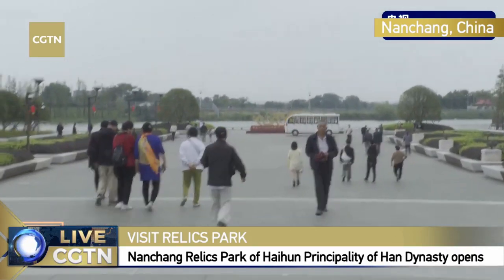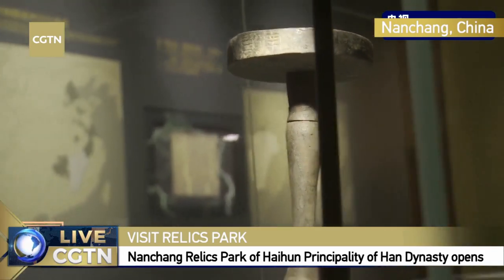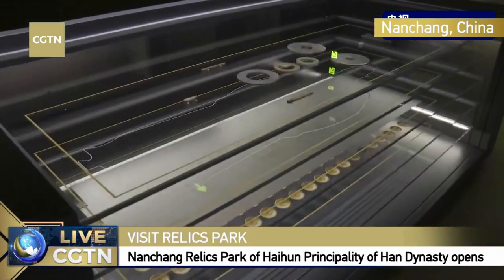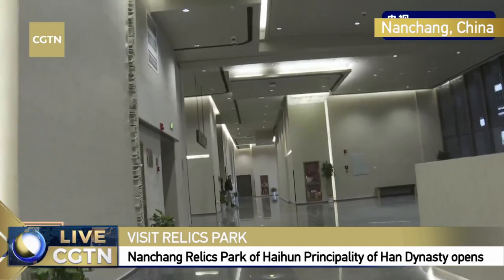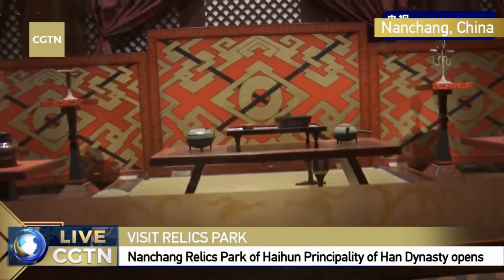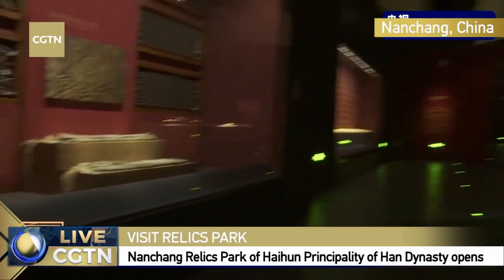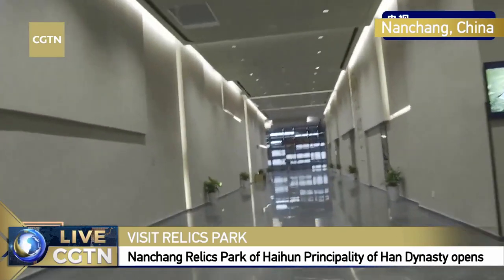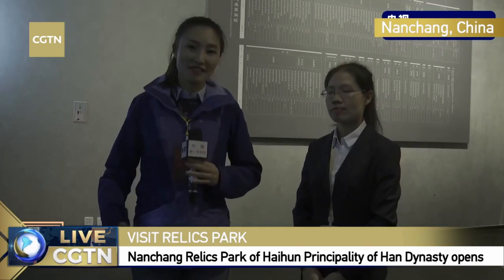Live: Grand opening of Nanchang Relics Park of Haihun Principality of Han Dynasty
The grand opening of the Nanchang Relics Park of Haihun Principality of the Han Dynasty (206 B.C.-AD220) is scheduled to be held on September 23. The park has been constructed at a typical settlement site of capital cities of various principalities of the Han Dynasty. It is the largest and one of the best preserved sites of its kind in China. The relics museum comprises four exhibitions, featuring more than 1,200 precious cultural artifacts.